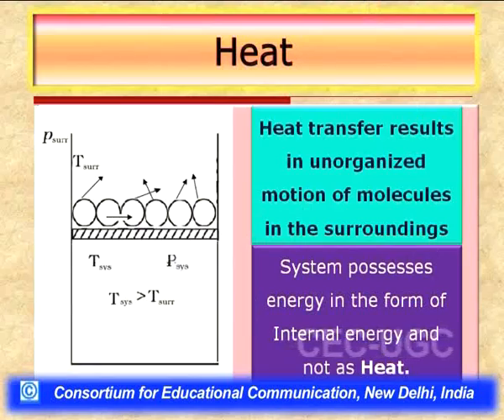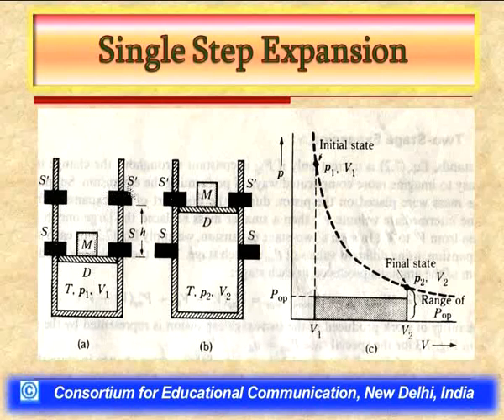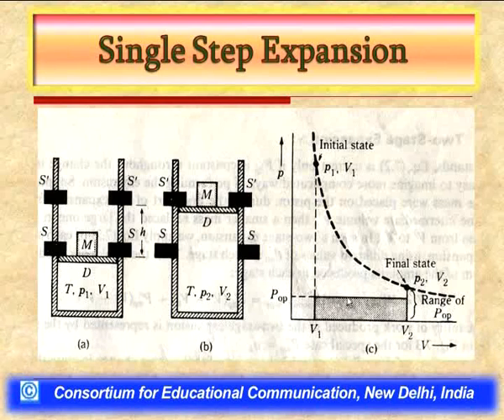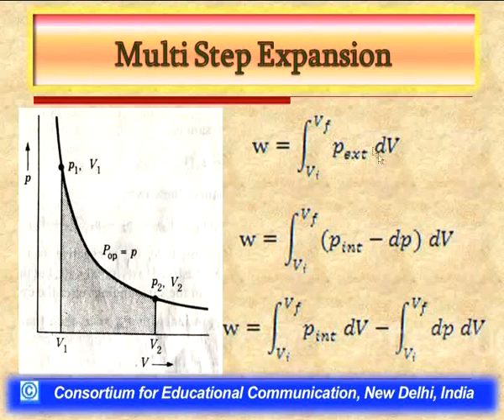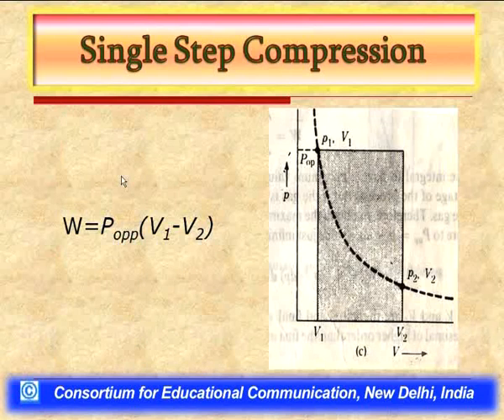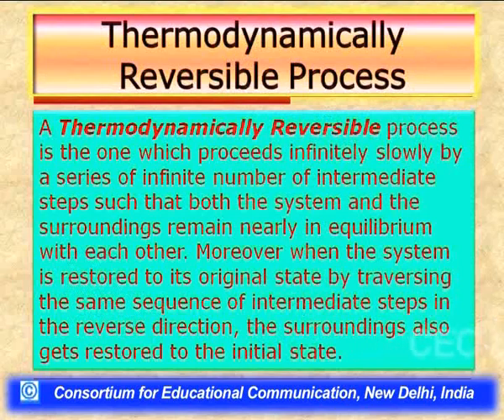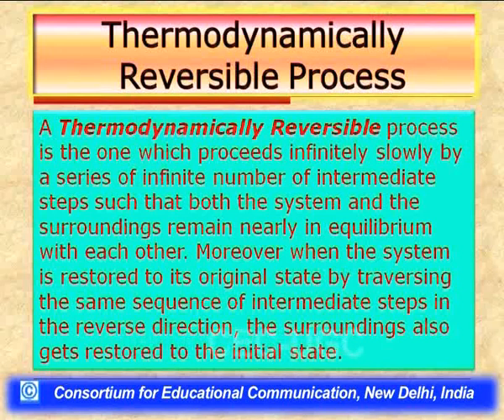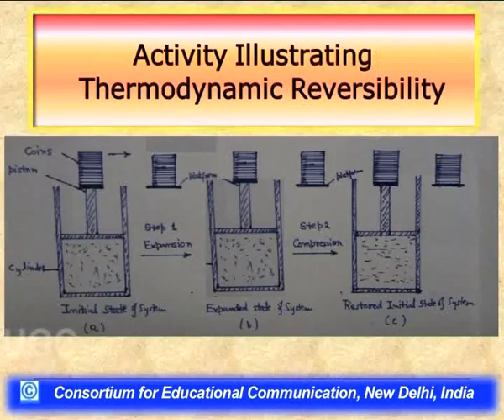Expansion Work in Thermodynamics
This Lecture talks about Expansion Work in Thermodynamics